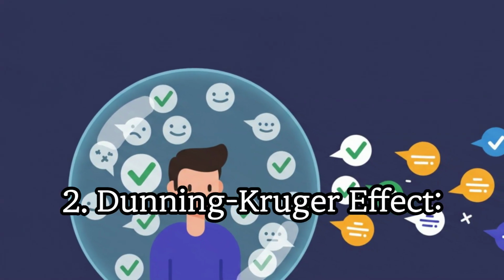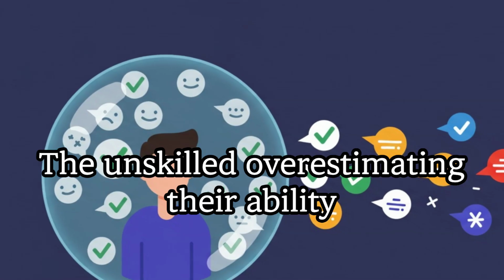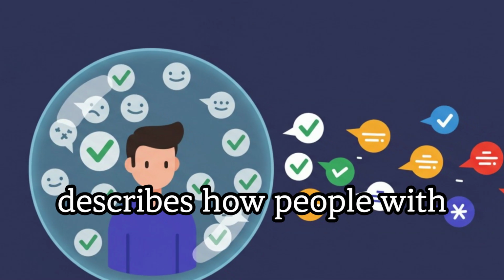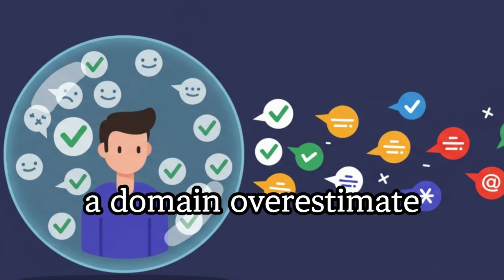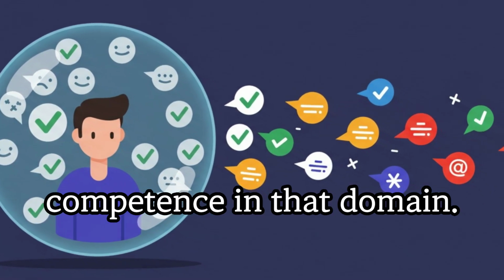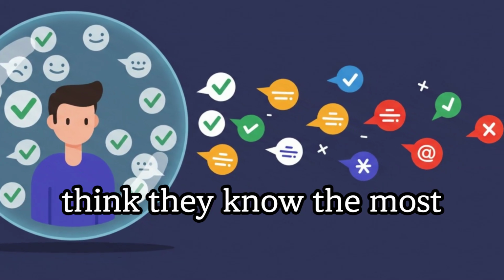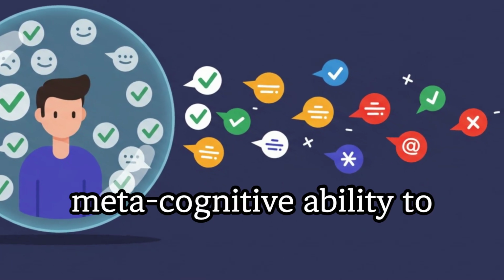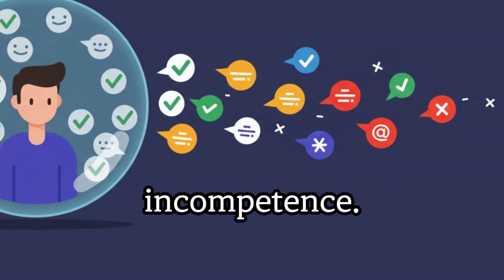Why You Always Make Bad Choices? Top 8 Cognitive Biases Affecting Everyday Decisions!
Unlock the secrets behind your everyday decisions with our deep dive into the top 8 cognitive biases that cloud your judgment! From confirmation bias to the bandwagon effect, learn how your brain tricks you into making irrational choices and how to overcome these mental traps. Whether you want to improve your decision-making skills, avoid costly mistakes, or simply understand why you think the way you do, this video breaks down complex psychology into easy-to-understand insights. Watch now and start thinking smarter today!

💛Mindfulness is key.
Focus on InnerPeace, motivational Wisdom, Happiness, self-reflection and  personal growth.